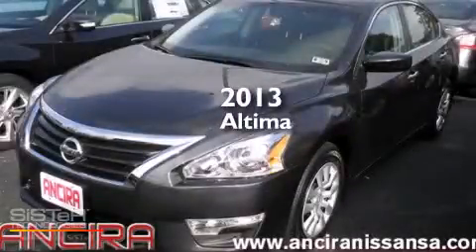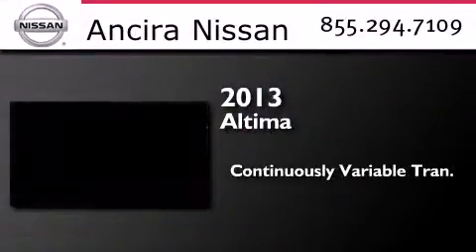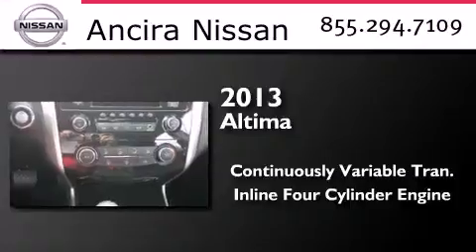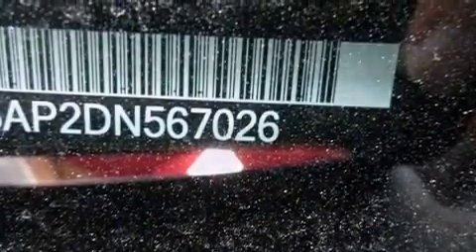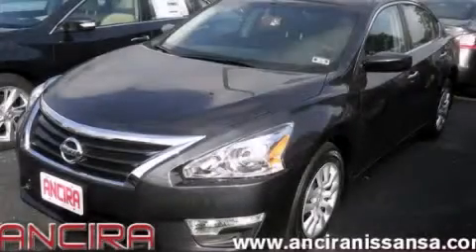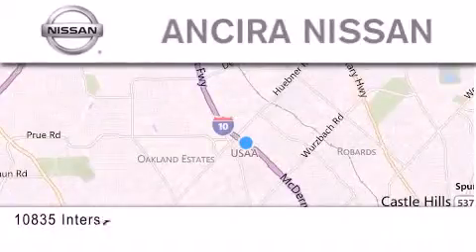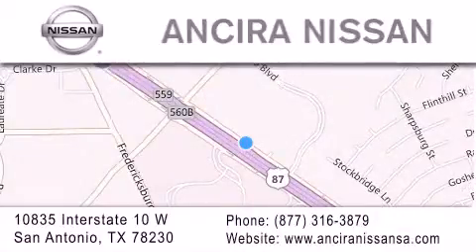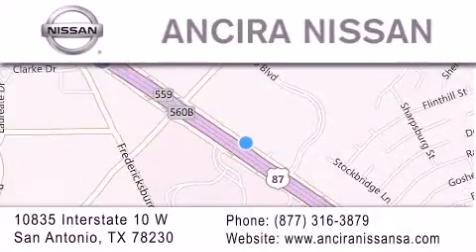New 2013 Nissan Altima San Antonio TX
We have been honored to serve the San Antonio TX area , we promise that your experience at our dealership will exceed your expectations ! Year : 2013 Make : Nissan Model : Altima Engine : 2.5L 4 cyls Trans . : Continuously Variable (CVT) Exterior : Storm Blue Metallic Interior : Charcoal w/Cloth Seat Trim Stock : 567026 Ancira Nissan 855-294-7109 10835 Interstate 10 West San Antonio , TX 78230